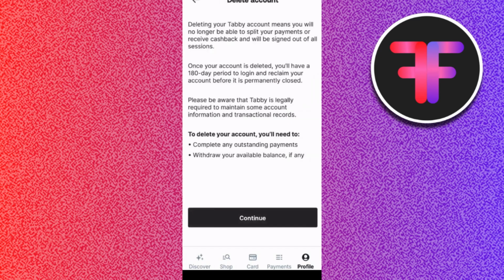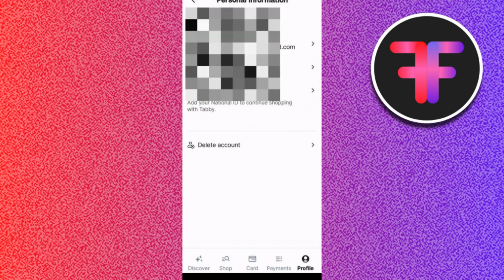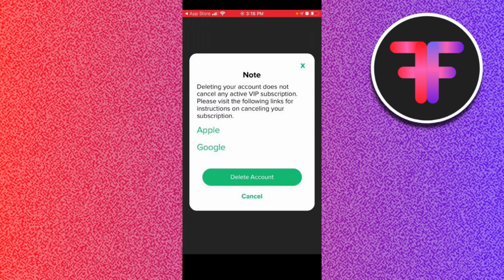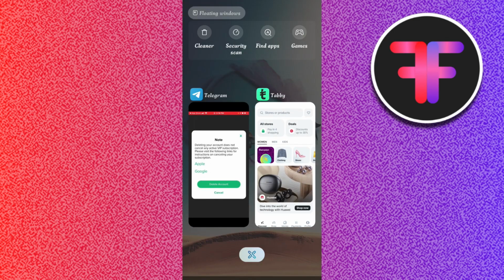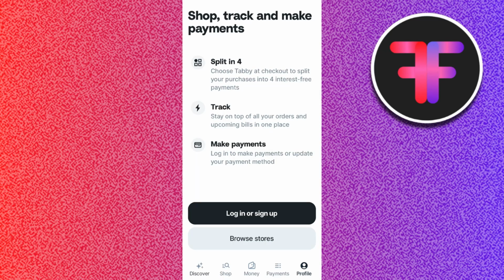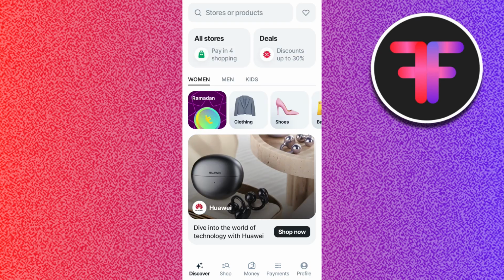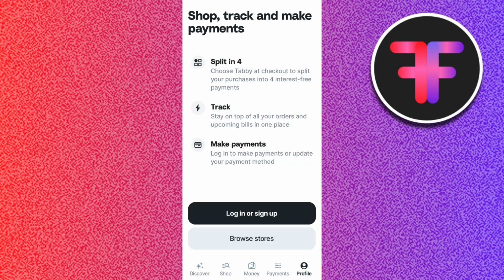How To DELETE Tabby Account On Android Phone | How To Delete Tabby Account On Iphone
Welcome to the Fixed Formulas YouTube channel! In this tutorial video, I will show you How To DELETE Tabby Account On Android Phone | How To Delete Tabby Account On Iphone